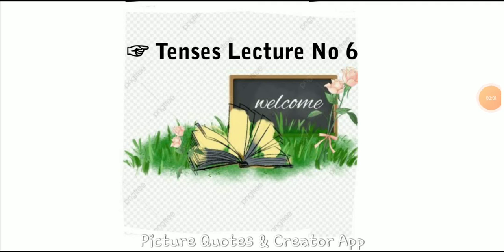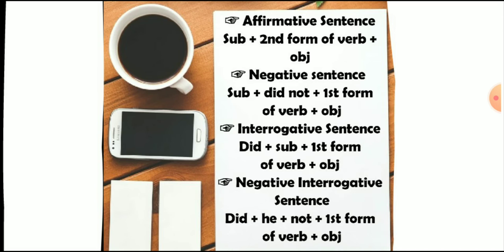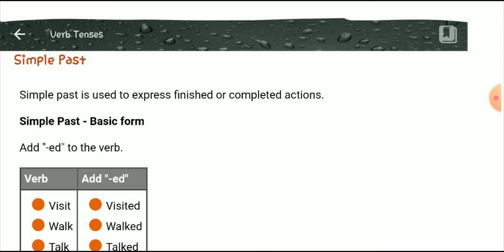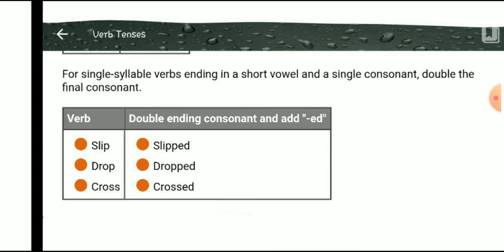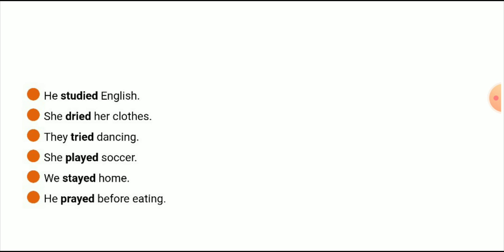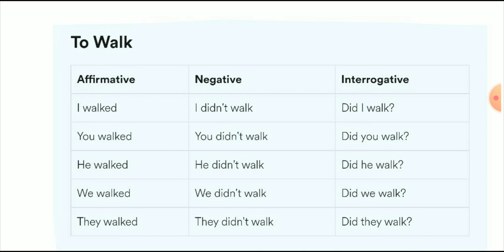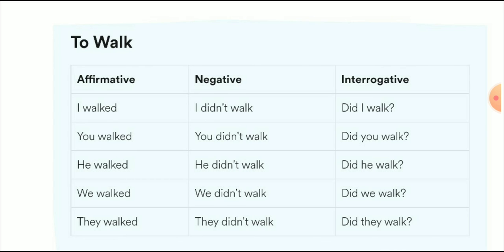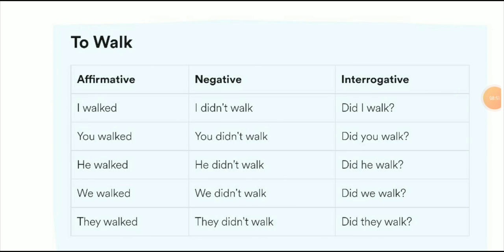Past Tense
Speaking correct and fluent English is impossible without learning Tenses.I 'll teach you grammar in easy and simple way that you 'll be able to speak English fluently without going to any Academy.Just watch my daily episodes and learn.Remember me in your prayers.🙂